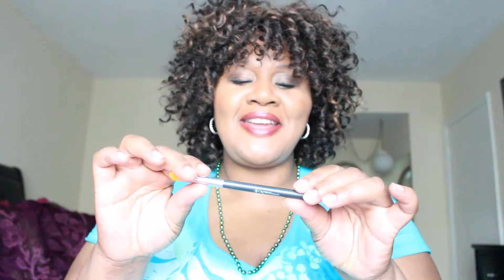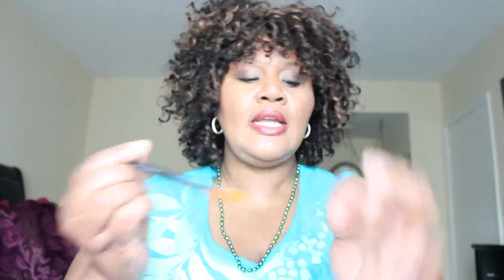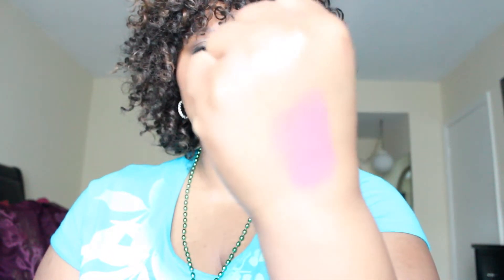My First Ipsy Bag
Here is my first impression of my first Ipsy Bag. I'm using my new T3i camera for the first time so please bear with me while I learn how to use it.

SOCIAL MEDIA!!

Write Me:
221 E. Hillsboro Blvd